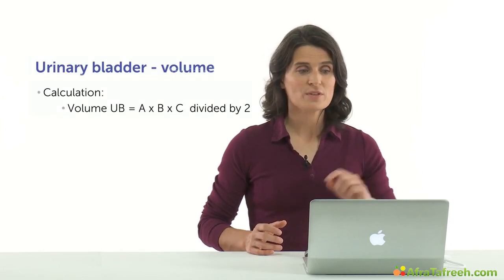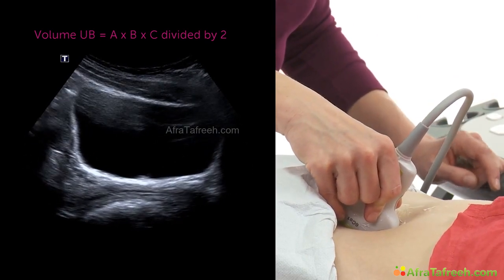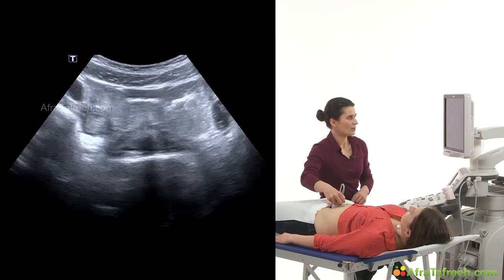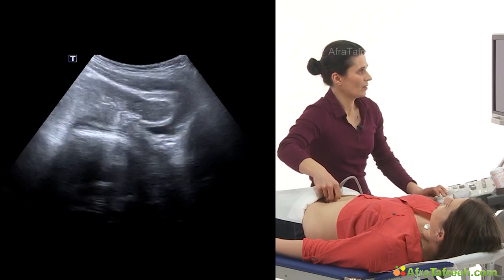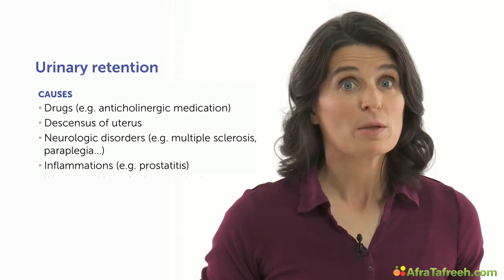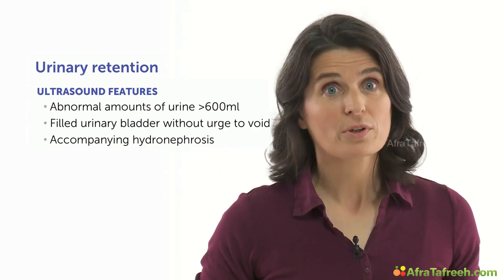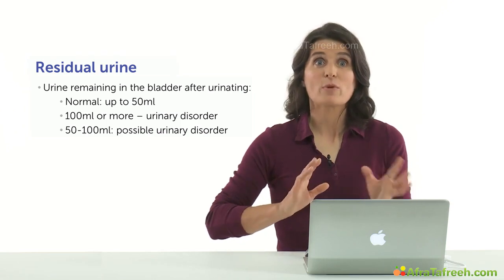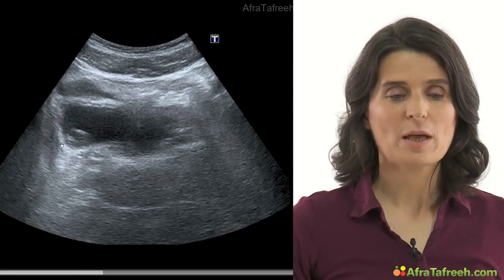Pelvic Ultrasound 2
Topics:
Calculation of the volume of the bladder.
Urinary Bladder Pathologies.
      Urinary Retention
     Residual Volume?
Urinary Bladder Tumors